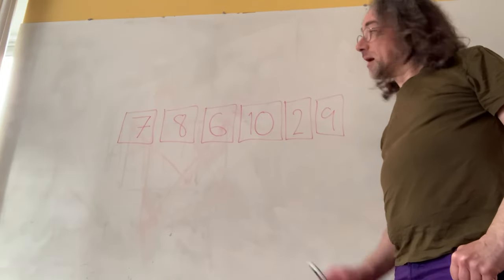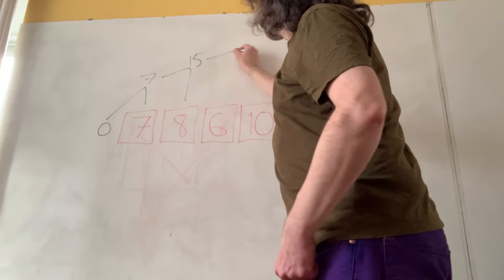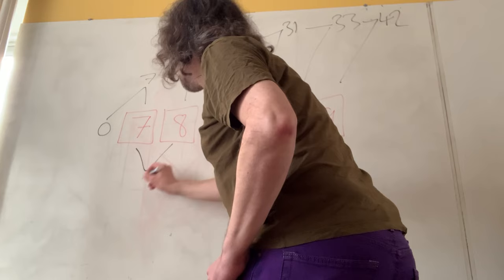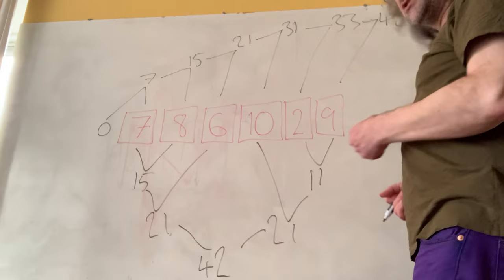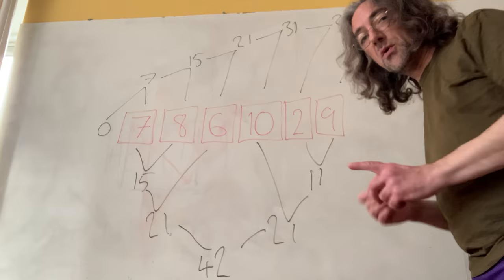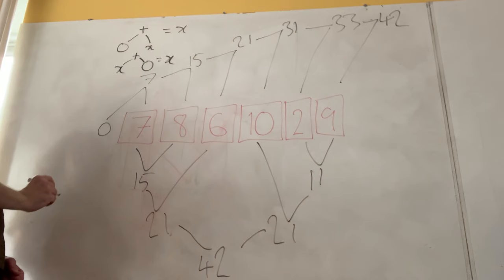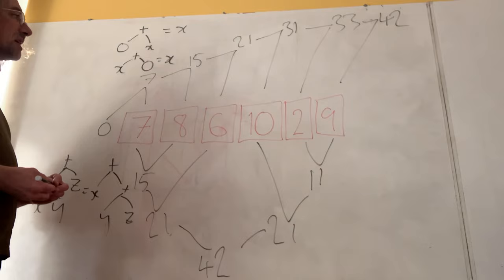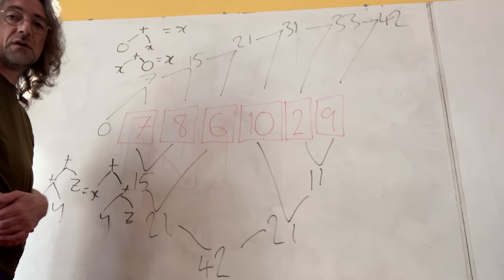The Monoid Movies: Episode 1 Adding Up A Bunch Of Numbers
I add up a bunch of numbers two different ways, but I get the same answer. How even is that?